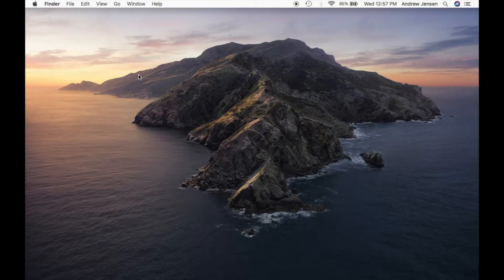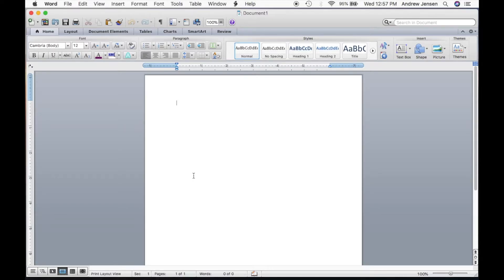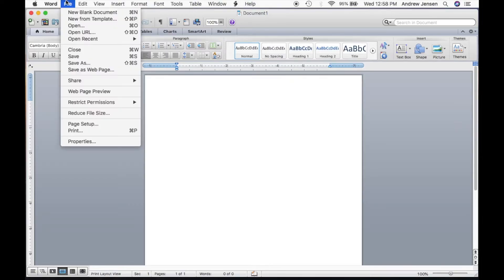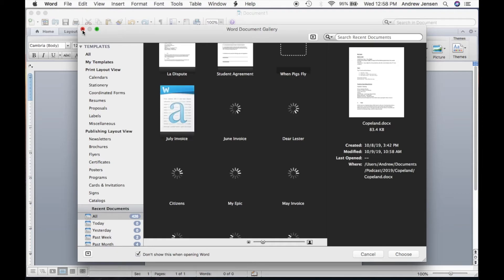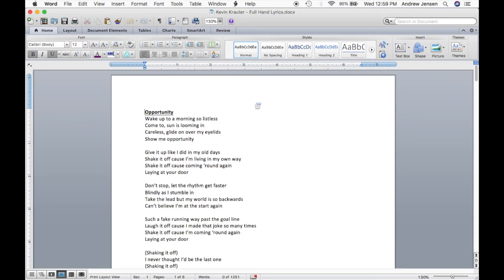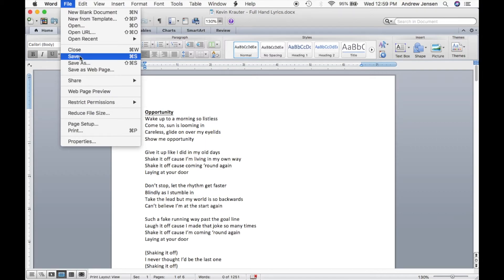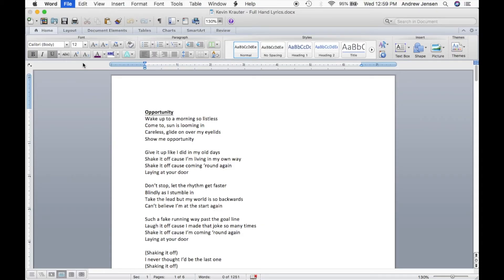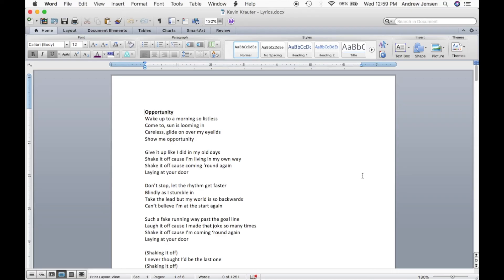How to Open and Save Word Document on Mac 2020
Check out today's special tech deals: